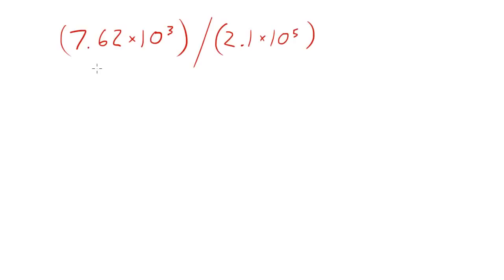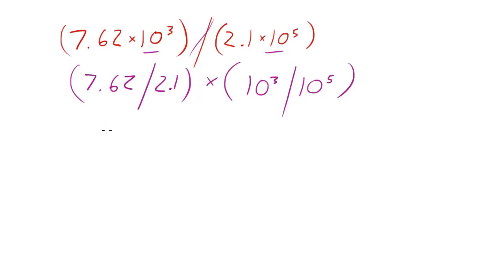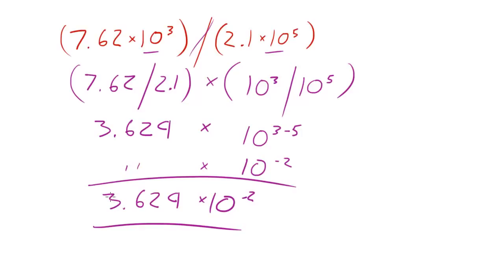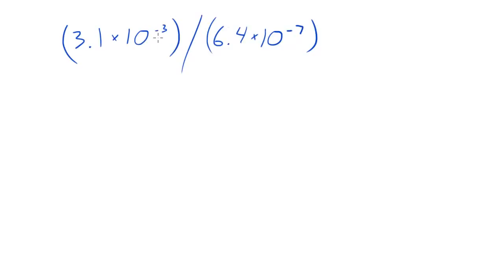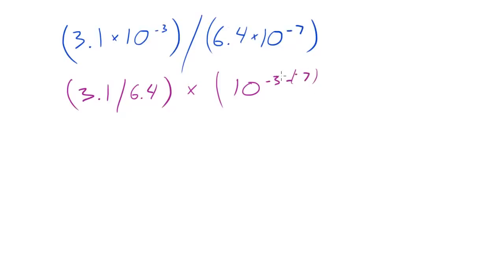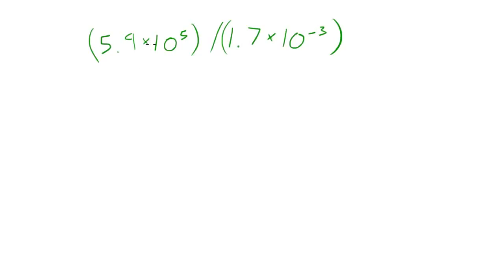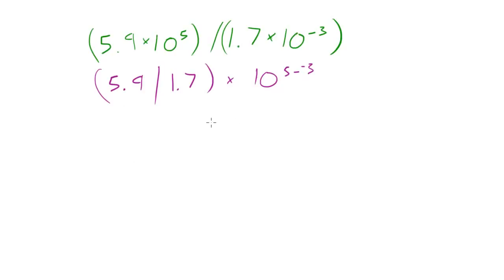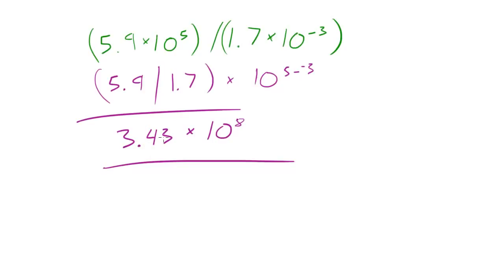Introduction to Physics Lesson 6 Division in Scientific Notation